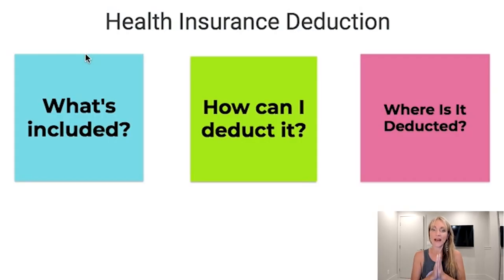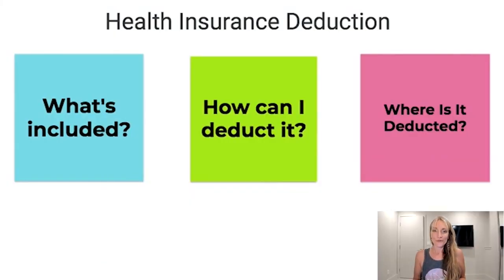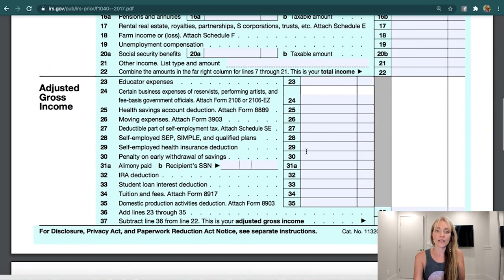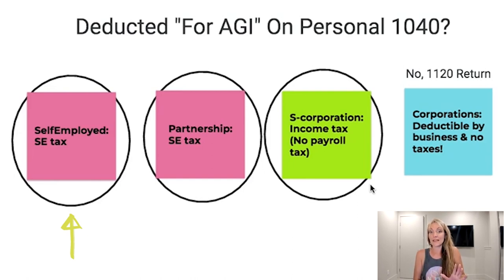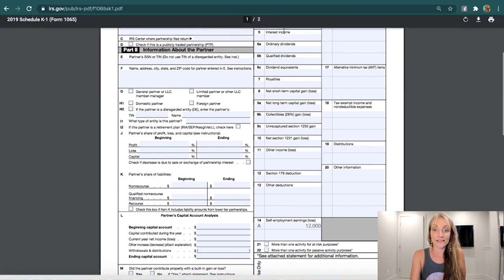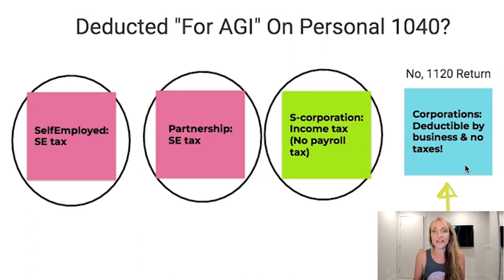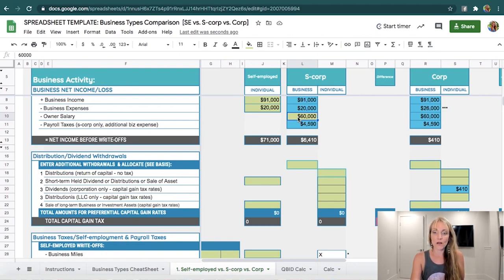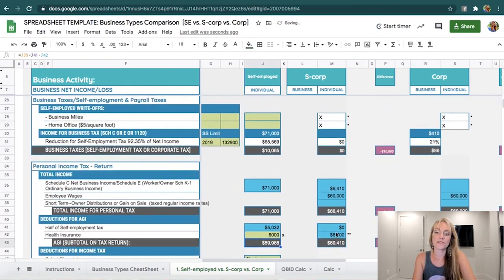How To Write Off Health Insurance In Your Business! (for LLCs, Self-employed, S-corps & Corps)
This video covers what the self-employed and business health insurance deductions are and how exactly you take them on your taxes, as well as everything you need to know about qualifying!

I also show you how to factor in your health insurance when comparing your business options - to choose the type of business/structuring that saves you the most taxes *(using my Business Tax Types Comparison Spreadsheet)*

Need help organizing your accounting & taxes?

Alternatively, I have a complete accounting and tax solution *Master Your Accounting & Taxes*, which you can learn about

VIDEOS YOU MIGHT LIKE:

- Can I rent my apartment to my business? The "Augusta Strategy" Debunked:

- 4 TAX SAVINGS STRATEGIES FOR OWNER PAY [HOW DO I PAY MYSELF IN MY BUSINESS PART 2]

DIY Tax Video Series - File Taxes Online For Free